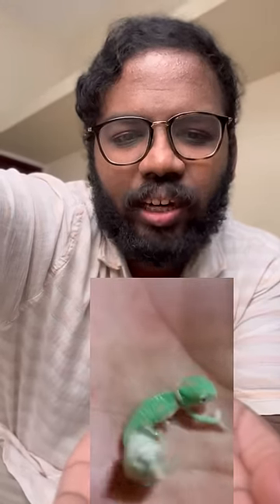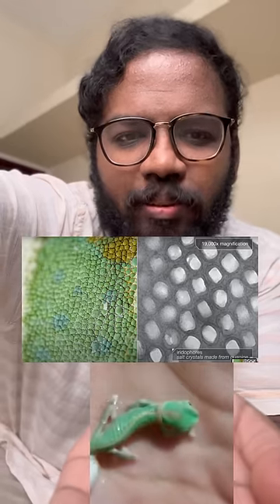oru Chameleon family